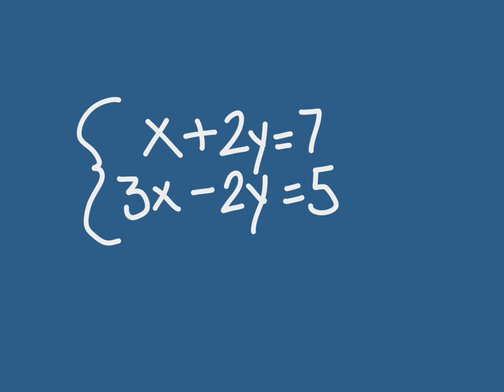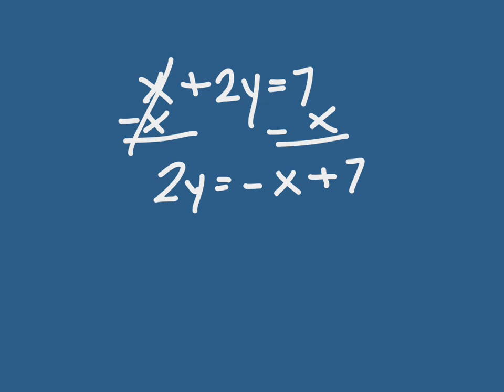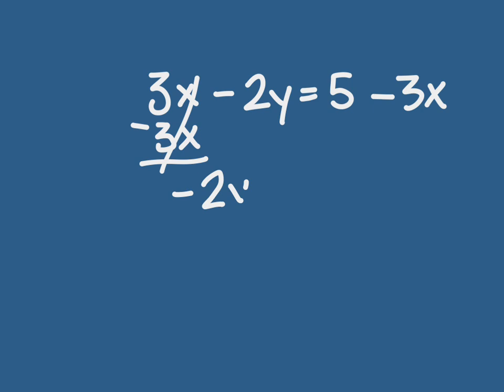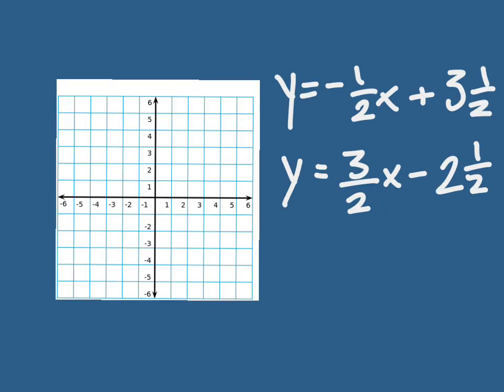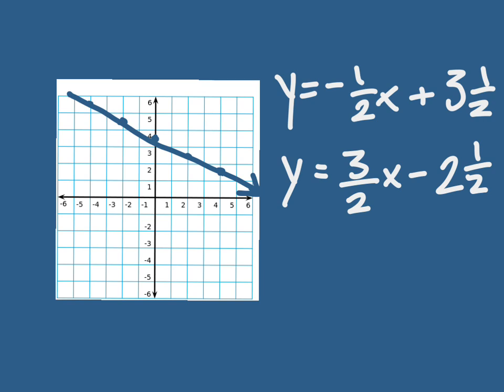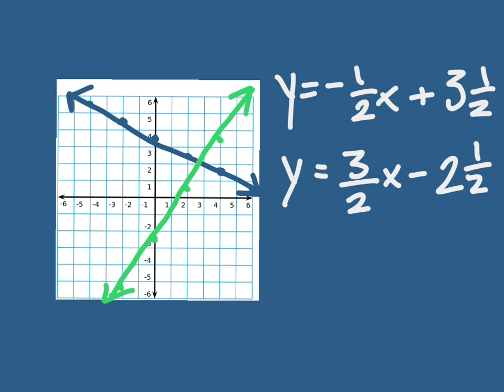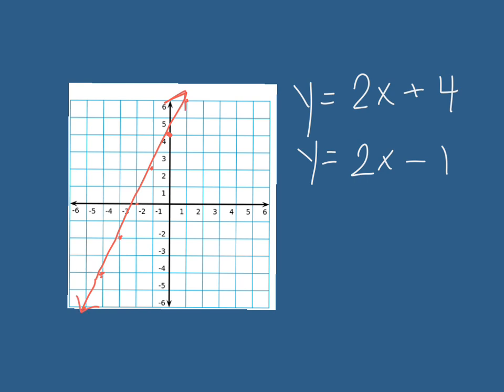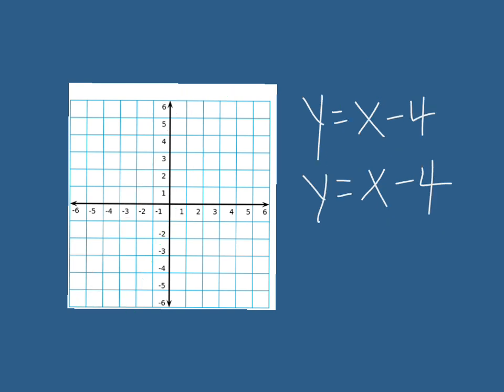Solving Systems of Linear Equations by Graphing